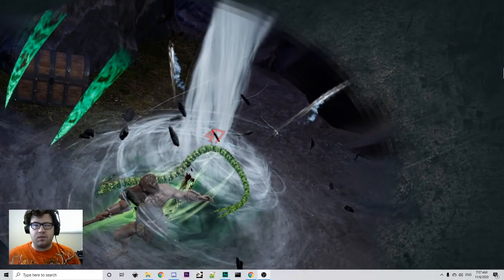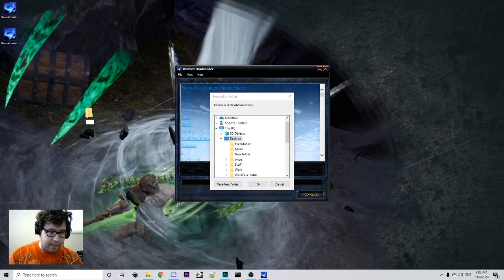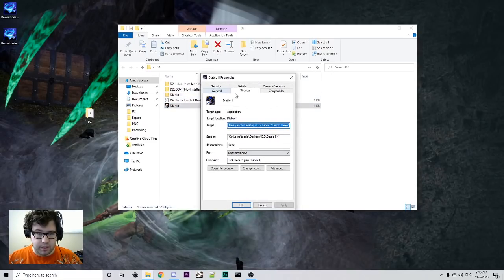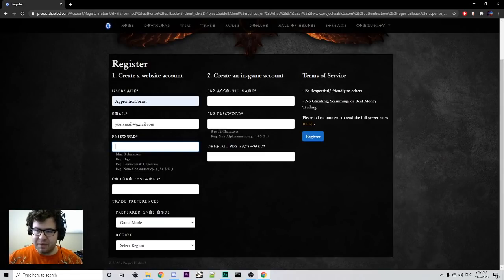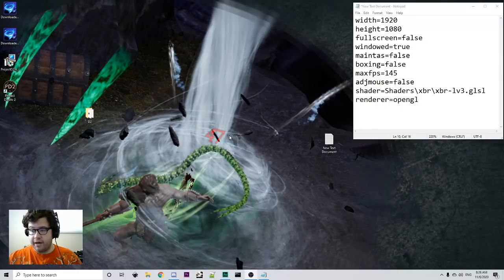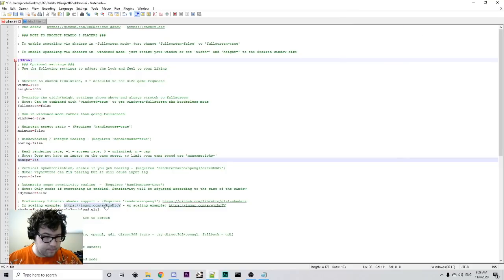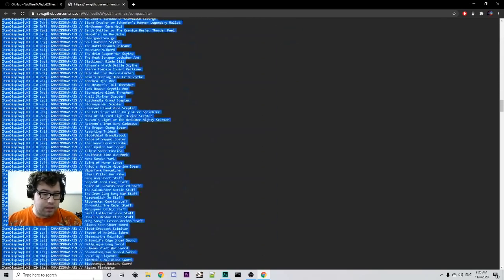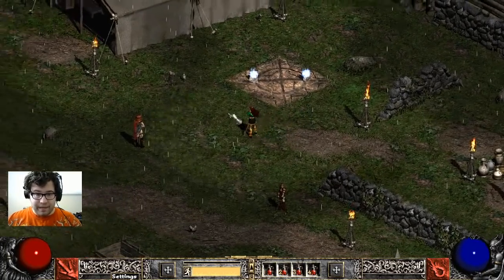How to Install Project Diablo II Mod and Loot Filters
In this video, we are going over how to install the new popular mod, Project Diablo II and also how to add basic loot filters, basic account creation and ddraw.ini settings!

My recommended ddraw settings :
width=1920
height=1080
fullscreen=false
windowed=true
maintas=false
boxing=false
maxfps=145
adjmouse=false
shader=Shaders\xbr\xbr-lv3.glsl
renderer=opengl

0:00 - Intro
1:01 - Installing Diablo 2 Vanilla
3:52 - Project D2 Account Creation
6:12 - Project D2 Install
6:53 - Ddraw.ini Settings
9:47 - Basic Loot Filter Setup